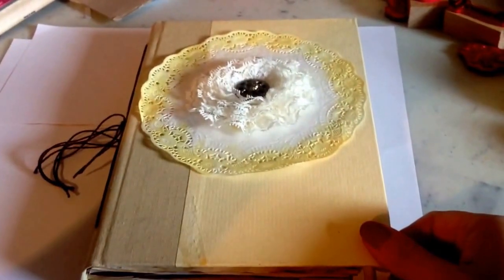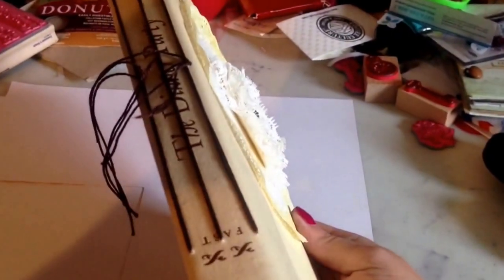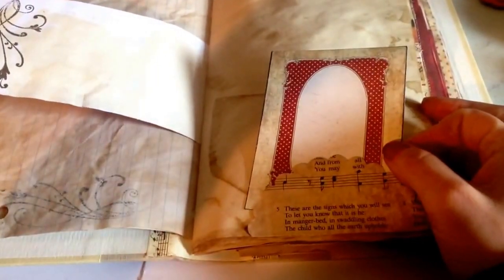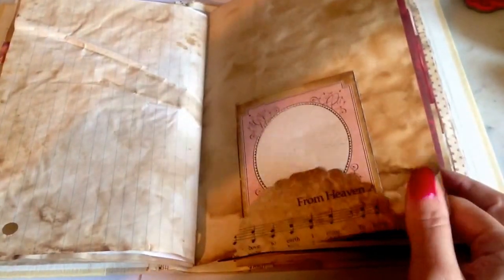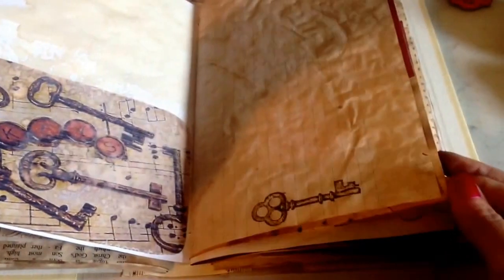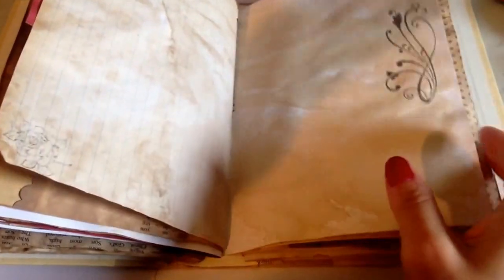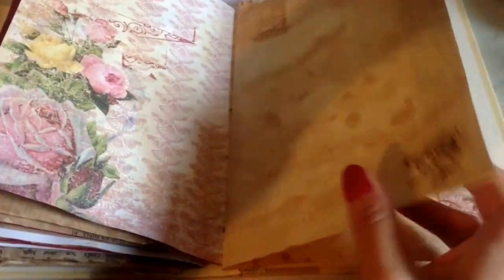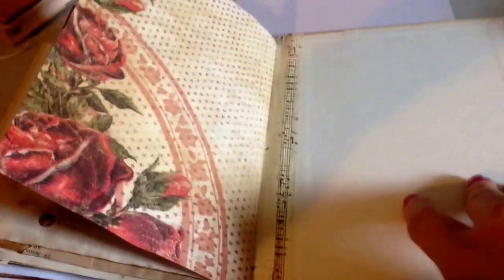Junk journal for Crafty Rose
Junk journal I made for crafty Rose. It was for a get to know your partner swap